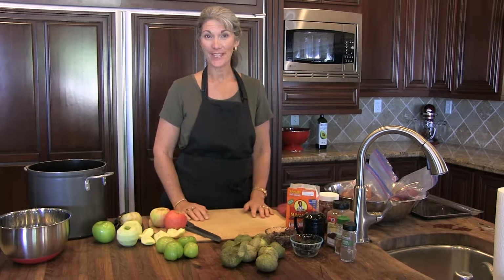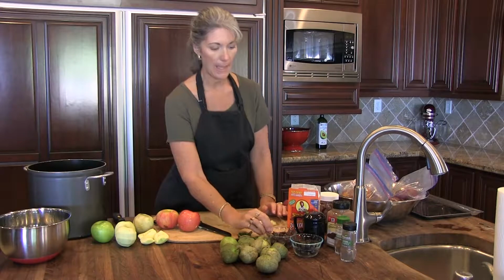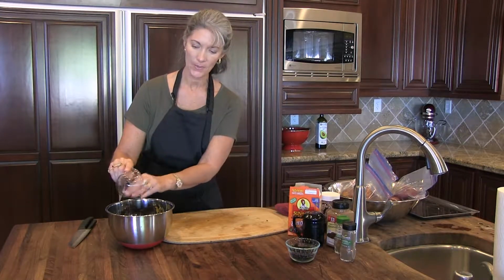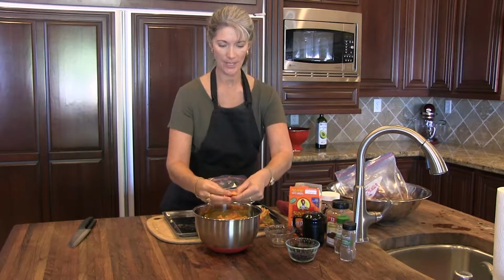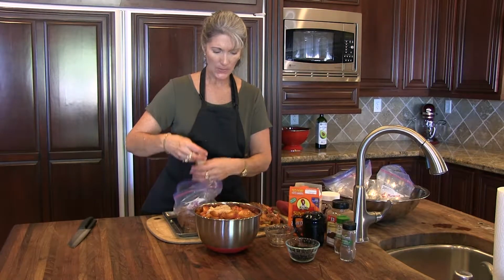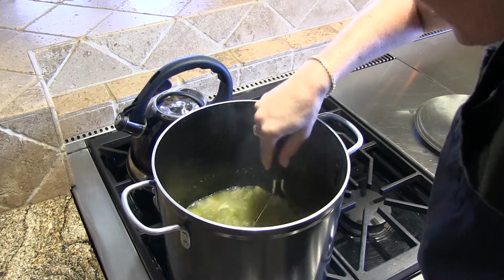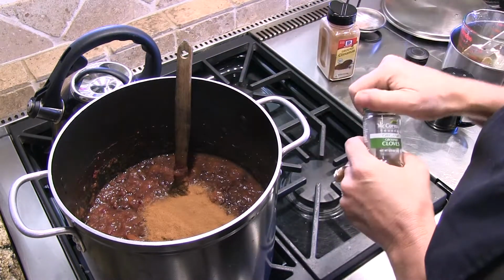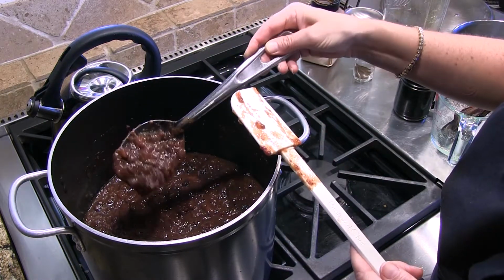Recipe for Mincemeat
It’s fun to make Mincemeat because you add a wide assortment of things that don't normally go together.. It looks strange at first, but it all comes together in the end, and always gets rave reviews from taste testers!

Ingredients:
8-10 green tomatoes or tomatillos, rinsed and quartered
6-8 apples, (4-6 made into applesauce; and 2-3 peeled and chopped)
*Other coarsely chopped fruit:  peaches, pears, plums, kiwi.
*Dried fruit, about 2 cups:  raisins, currants, figs (chopped)
*Cranberries, whole
Jam
Honey or sugar, sweeten to taste, start with 1 cup
Salt, to taste, start with ½ tsp
Cinnamon, start with 2 Tbsp
Cloves, start with 2 Tbsp
*These three items together should make up about 1/3 of the total ingredients - the green tomatoes make up another 1/3 and the apples and applesauce make up the last 1/3.

Directions:
Place green tomatoes in a large pot, cover half way with water and ring to a boil. Once they are soft, mash them with a potato masher. They should be the consistency of runny applesauce, add more water if necessary.
Add applesauce (you can make your own or use ready made) and your other chopped and dried fruits. If you have any extra jam or preserves you want to add, now is when you want to toss those in.
Simmer slowly and stir often, every 10-20 minutes so it doesn’t scorch. This is VERY important...DON'T LET IT SCORCH! That's the only thing that doesn't work in this mincemeat, trust me...I know :(
After a couple hours, the fruit should be mostly broken down, and the consistency should be similar to thick applesauce.
Add honey or sugar, to taste, along with the cinnamon and cloves. Once you’re pleased with the flavor, simmer for another hour to allow flavors to blend together. Cool.

Enjoy! and remember...the more "crazy" your ingredients are, the more fun it is!

To make your Mincemeat pie, add 4 cups of mincemeat to pie shell. Add top crust and bake.